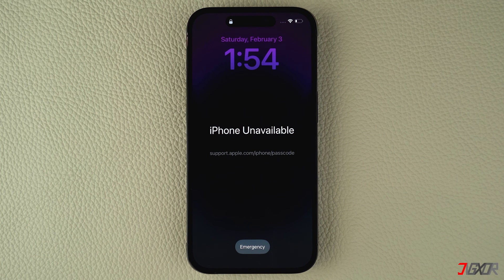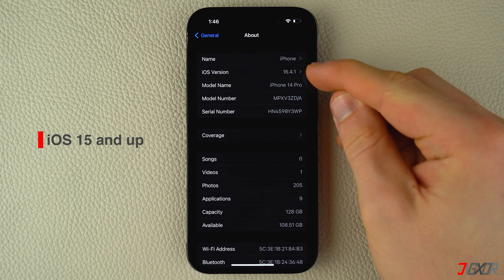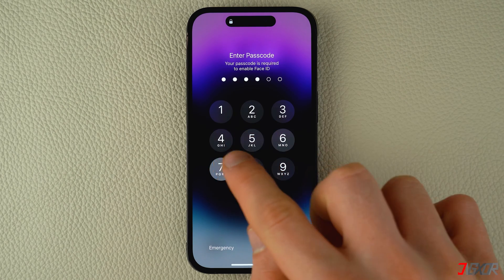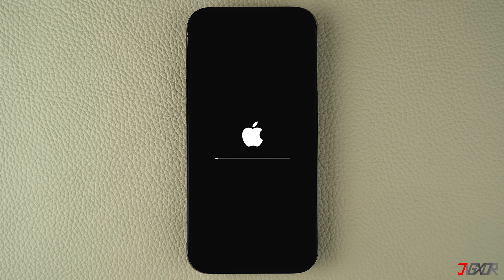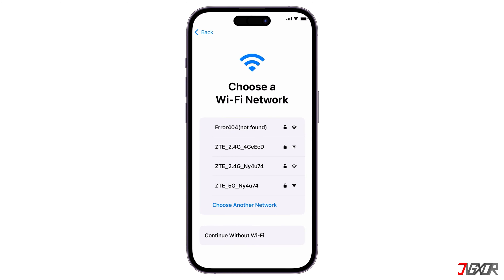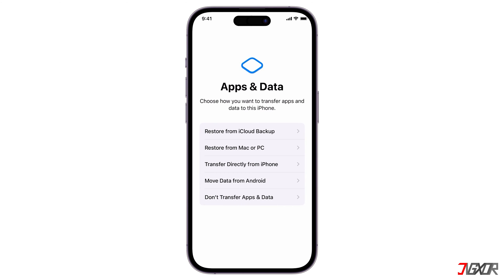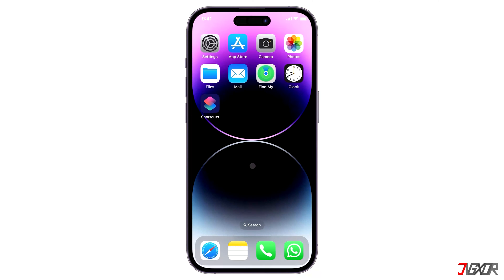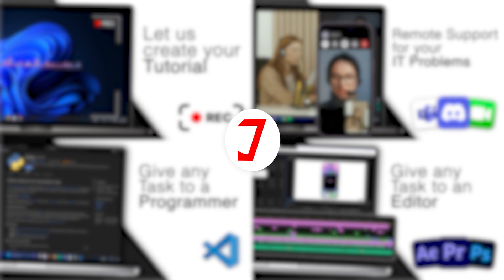How to Reset iPhone Password if Forgotten Without Computer! [2024]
Have you tried to unlock your device several times because you forgot your password? Well, you probably won't be able to access it now, because iPhone automatically becomes unavailable if you enter the wrong password consecutively. In this video, let me show you how to reset your forgotten iPhone passcode without connecting it to a computer. Yours Jigxor

Video: 599